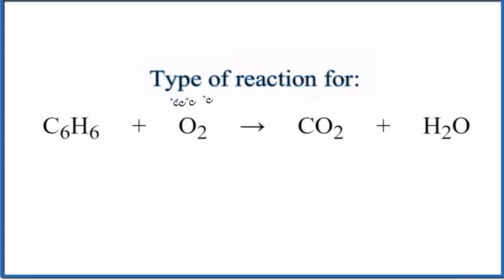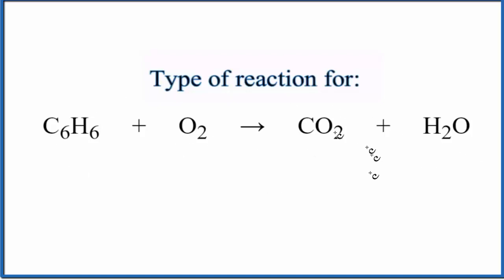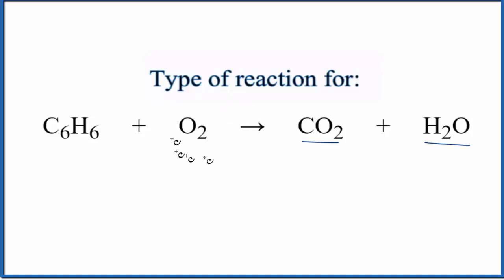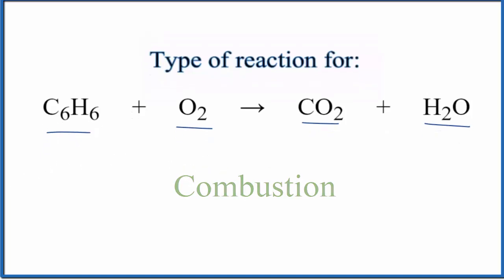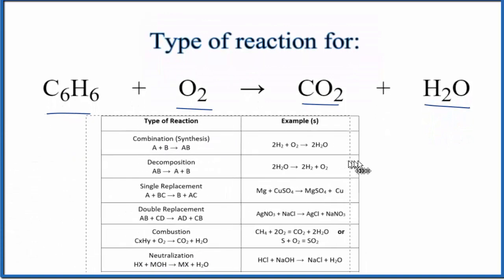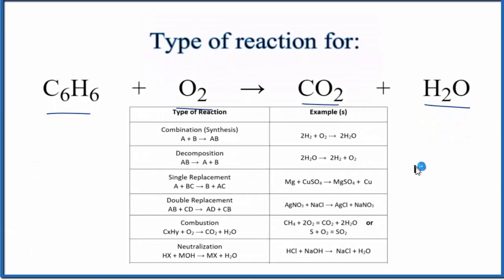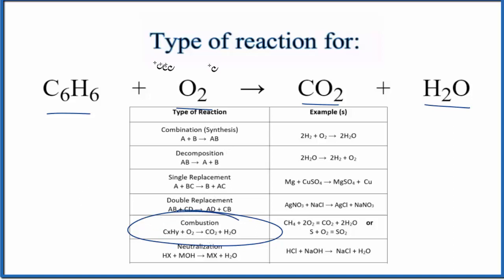Type of Reaction for C6H6 + O2 = CO2 + H2O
In this video we determine the type of chemical reaction for the equation C6H6 + O2 = CO2 + H2O (Benzene + Oxygen gas).

Since we have a hydrocarbon plus Oxygen gas in the reactants and Carbon dioxide (CO2) and Water (H2O) in the products we know that the type of reaction fir C6H6 + O2 = CO2 + H2O is considered a Combustion reaction. Combustion reactions give of heat and are considered to be exothermic reactions.

Synthesis (Combination): A + B → AB
Decomposition: AB → A + B
Single Replacement : A + BC → B + AC
Double Replacement: AB + CD → AD + BC
Combustion: CxHy + O2 → CO2 + H2O
Neutralization: HX + MOH → MX + H2O

It is not necessary to balance C6H6 + O2 = CO2 + H2O in order to determine the type of reaction, although it makes more sense with the equation is balanced.

For more chemistry help with classifying types of reactions like Benzene + Oxygen gas and other chemistry topics,